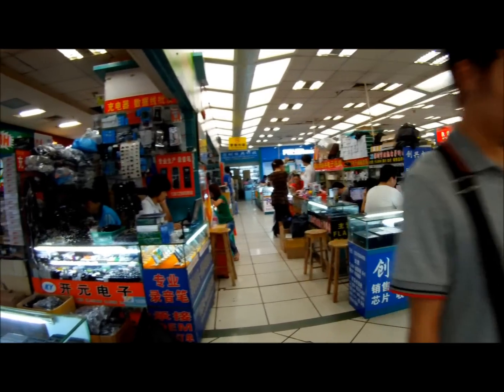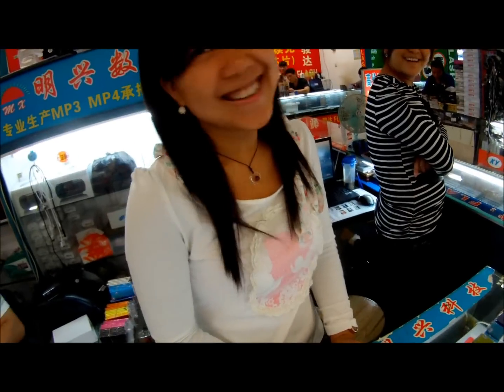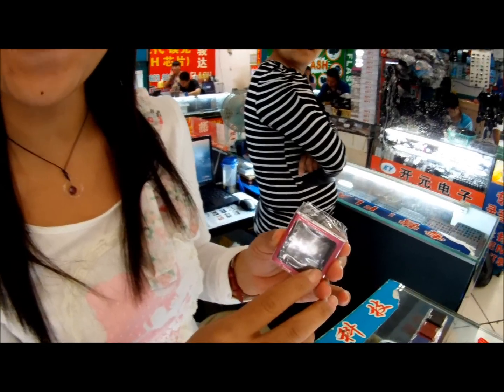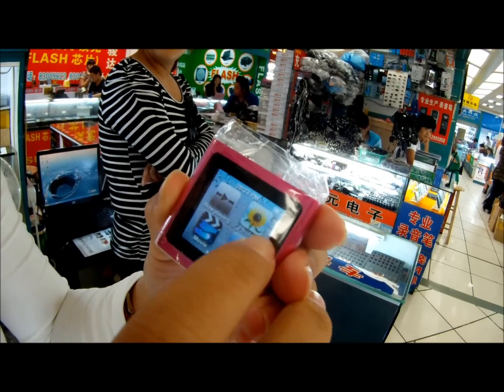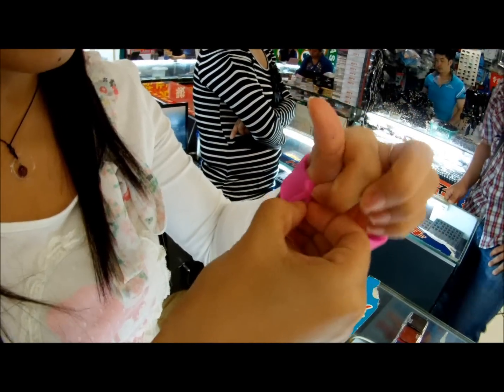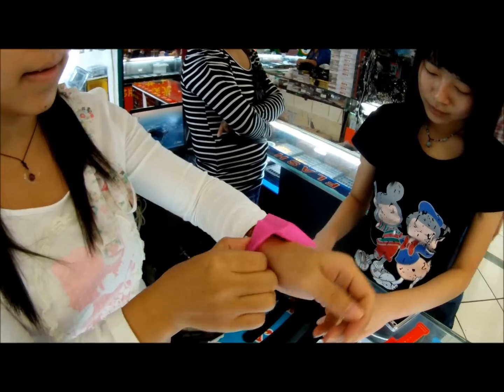MP4 watch intro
New overview of a small MP3/M4 Touch Screen Player mounted into a soft, colorful silicon wristband